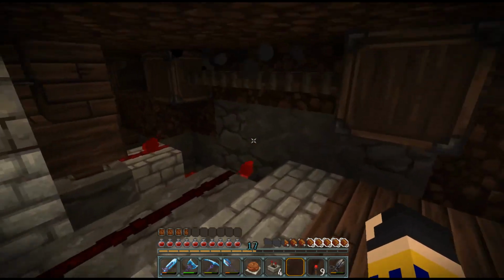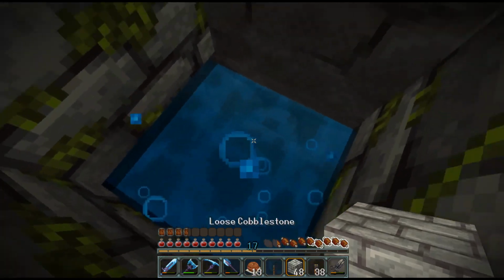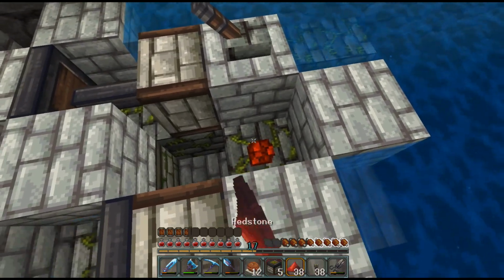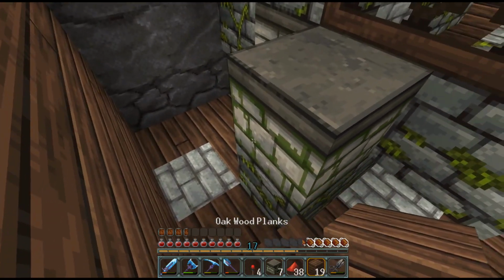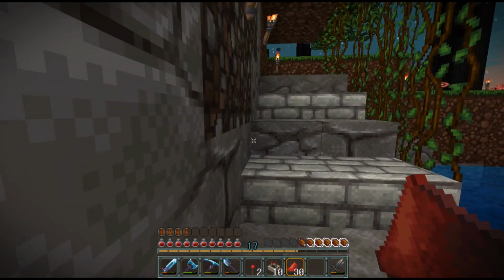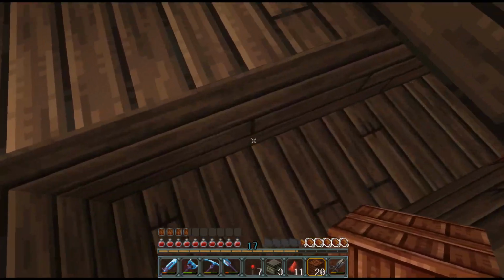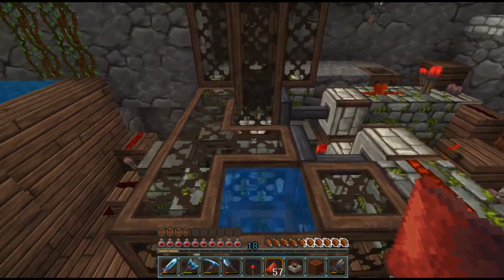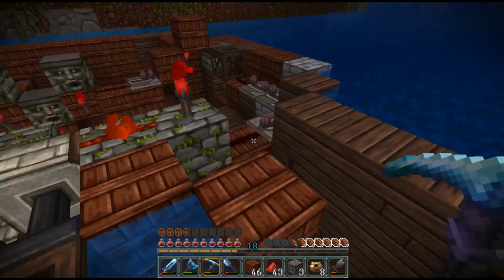Better Than Wolves - Ep 135 | Stone Conversion Machine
And now for something completely different! Using the wonders of automation, I'll now be able to turn any amount of cobble into pure stone. Watch the magic unfold as I struggle through reasoning a machine, take a few days, then come back with a complete build idea!

Credits:

Text Font: "MadPixel"